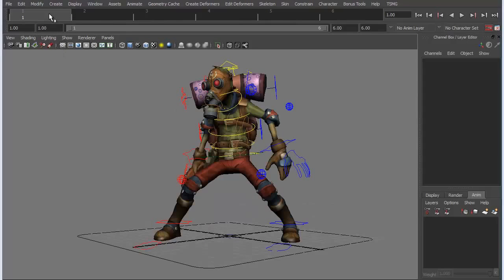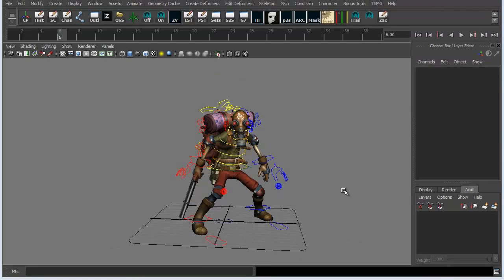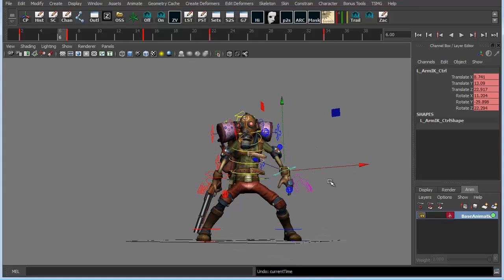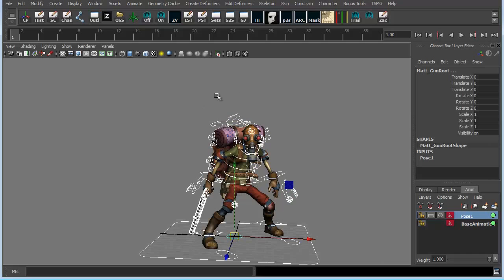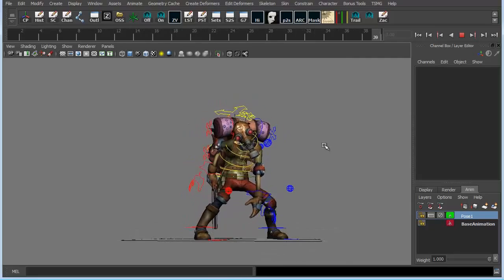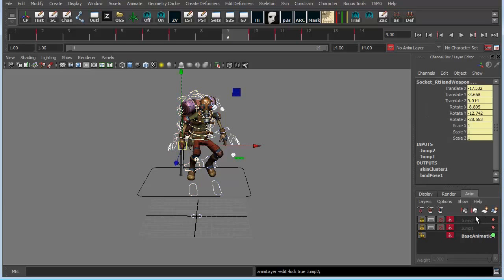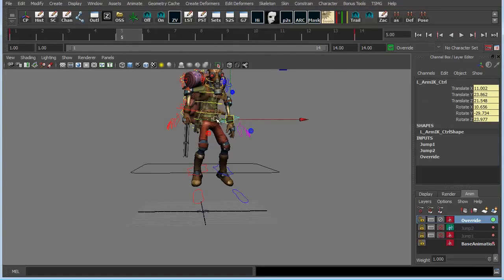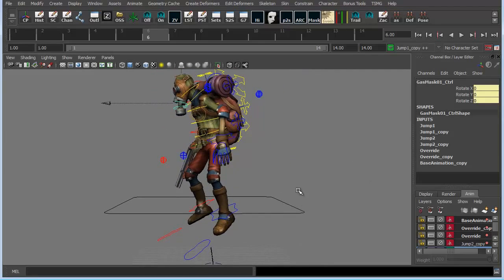CGI 3D Tutorial : "Using Animation Layers in Maya" - by 3dmotive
Check out this great tutorial as Matt Tardiff teaches you the basics of using the powerful animation layers inside of Maya.You"ll also learn the advantages of using layers to add additional texture, flavor and style to any existing animation.

High Quality Training by Game Industry pros! Check them out at 3dmotive.com! 3dmotive is your one-stop shop for 3d and video game art and animation tutorials.

Their software training includes Autodesk"s 3ds Max, Maya, Photoshop, UDK, ZBrush, Unity, and a whole lot more. If you want to learn 3d modeling and game art, 3dmotive has what you need - including beginner, intermediate, and advanced tutorials.